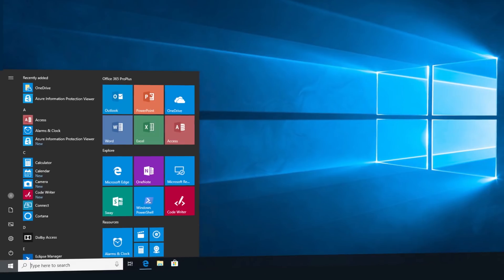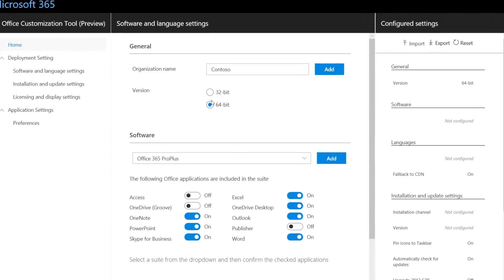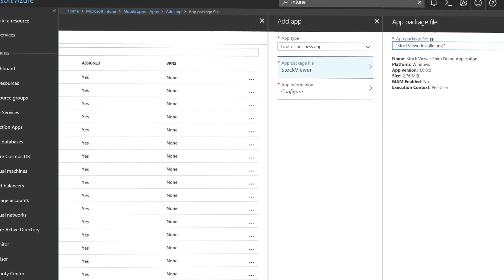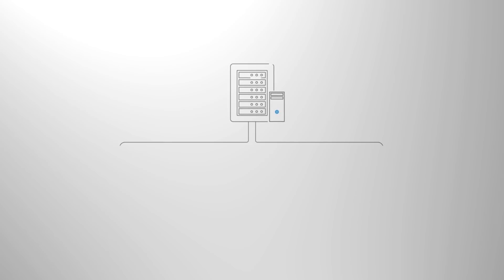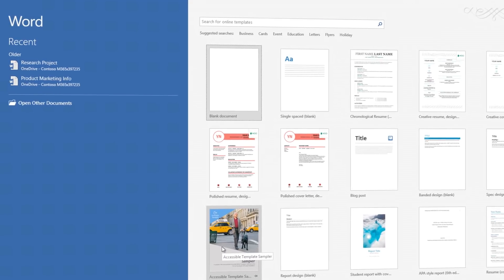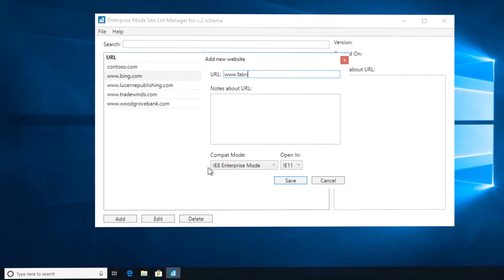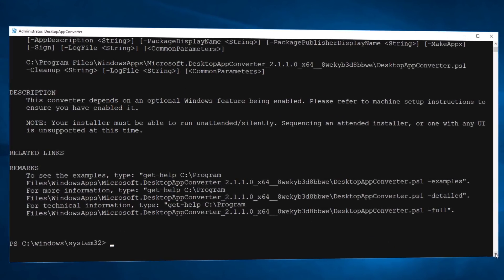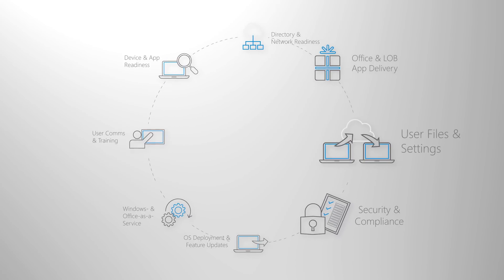Office and LOB (Line of Business) App Delivery - Step 3 of Desktop Deployment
This is step 3 in the desktop deployment process - ensuring you can automate app installation and configuration as part of your desktop deployment. This step applies not only to bare metal, refresh and PC replacement scenarios, but can also apply to Windows upgrades using task sequence-based installation.

In this step, we look application packaging and deployment options for MSI and EXE packaged apps, as well as how Office 365  ProPlus Click-to-Run packages are configured and distributed using tools like System Center Configuration Manager or via scripted installation. We also cover app deployment using UWP, Desktop Bridge and MSIX packages.

Applies to Windows 10, Office 365 ProPlus, System Center Configuration Manager and related enterprise deployment tools.

More resources:

Learn about the user and IT benefits of Windows 10 and Office 365: